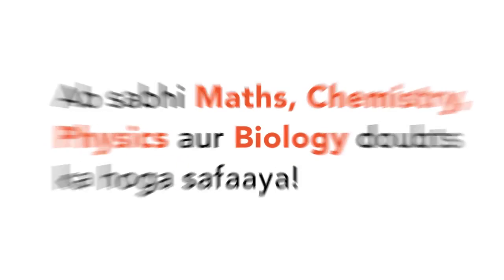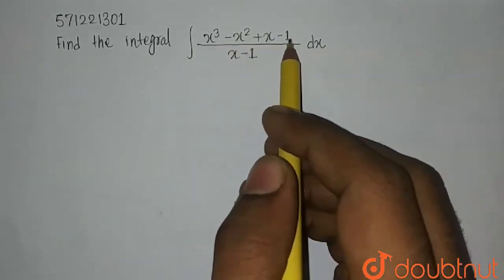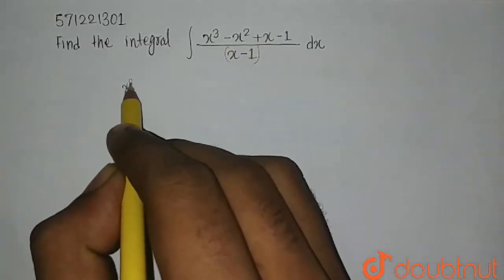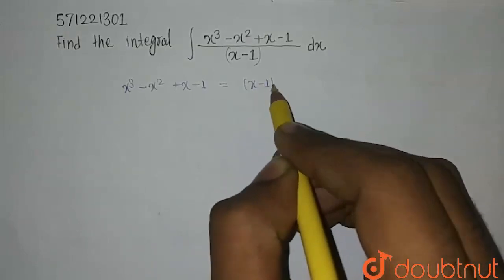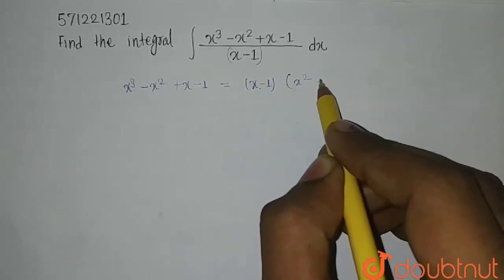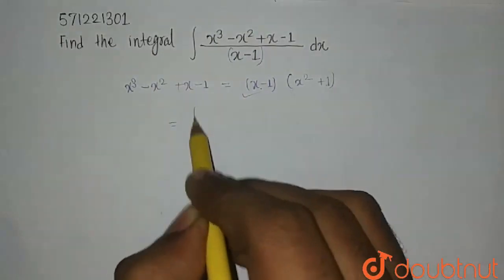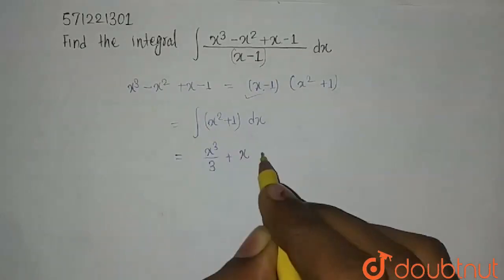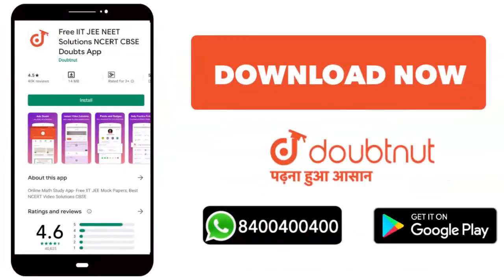Find the integralint(x^3-x^2+x-1)/(x-1)dx | CLASS 12 | INTEGRALS | MATHS | Doubtnut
Find the integralint(x^3-x^2+x-1)/(x-1)dx
Class: 12
Subject: MATHS
Chapter: INTEGRALS
Board:CBSE

👉 Have Any Query? Ask Us.